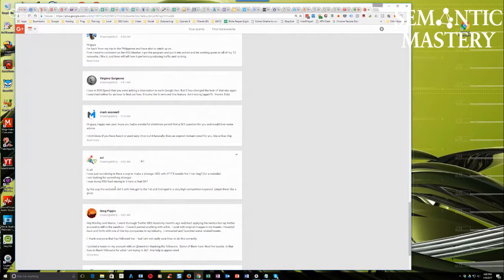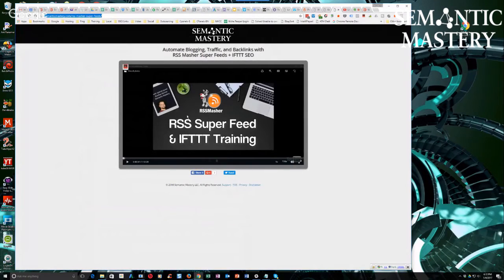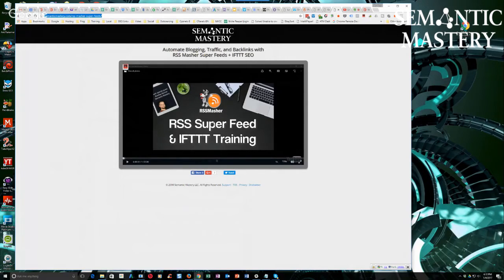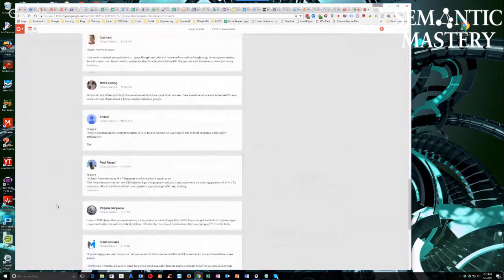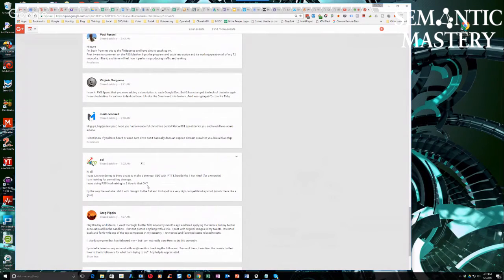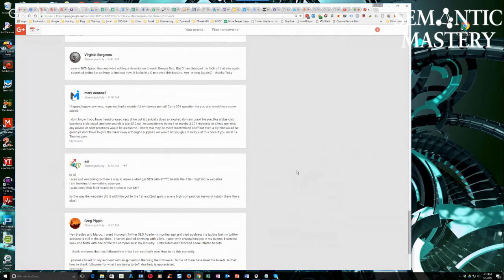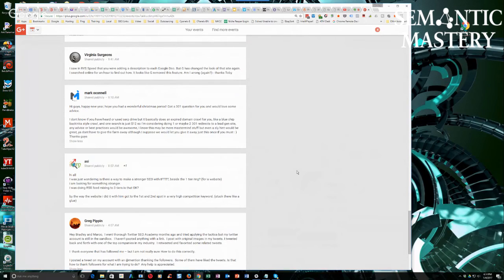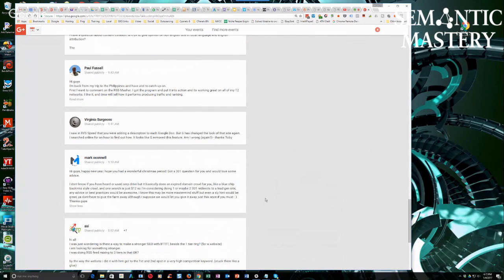How Do You Build A Stronger SEO With IFTTT Aside From Using 1 Tier Ring?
In the 113th episode of Semantic Mastery's weekly Hump Day Hangouts one participant asked about building a stronger SEO using IFTTT aside from having one tier ring.

The exact question was:

hi all
I was just wondering is there a way to make a stronger SEO with IFTTT, beside the 1 tier ring? (for a website)
i am looking for something stronger.
i was doing RSS feed mixing to 3 tiers is that OK?

by the way the website i did it with him got to the 1st and 2nd spot in a very high competition keyword. (stuck there like a glue)